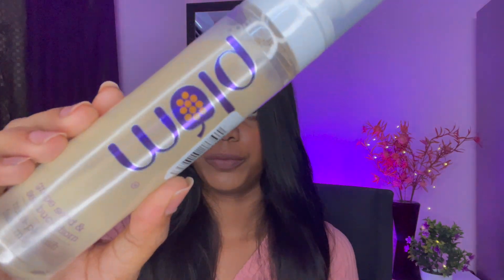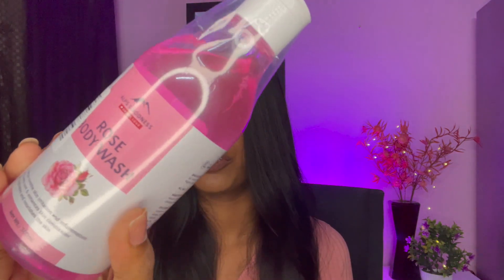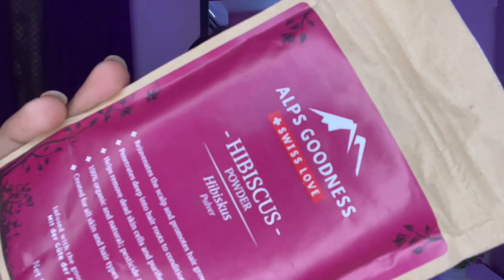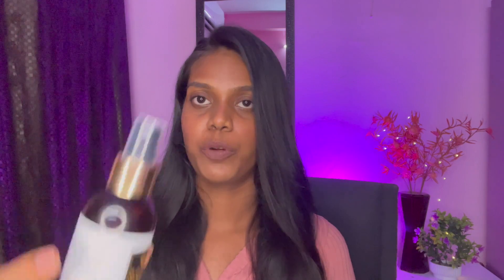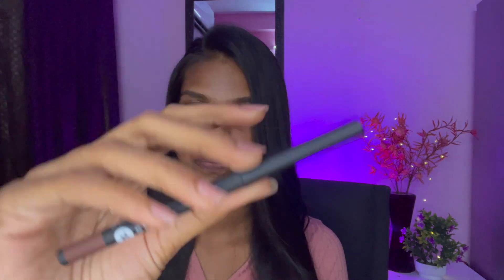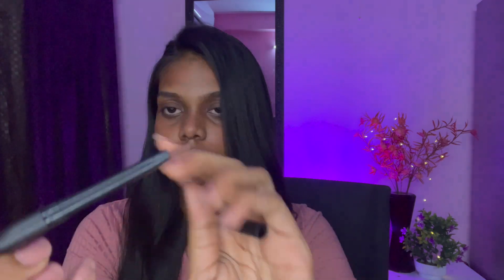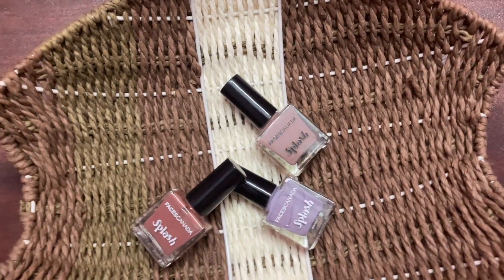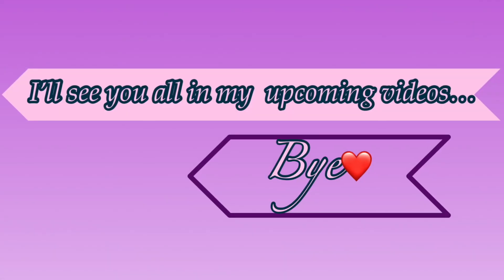Purplle Haul in Tamil | Starting at 56/- | Alps goodness, plum, etc.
Hey Guy’s!
In this Video, I’ve shown you some skincare and hair are products, which I bought from purple.com. Brands such as alps goodness, good vibes, plum and vaadi.